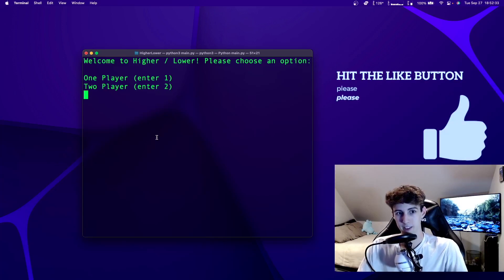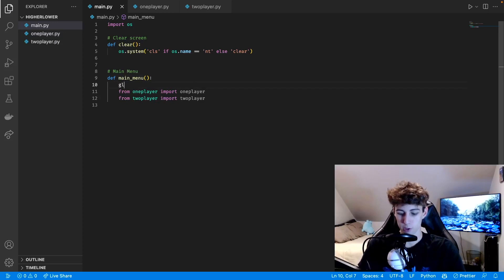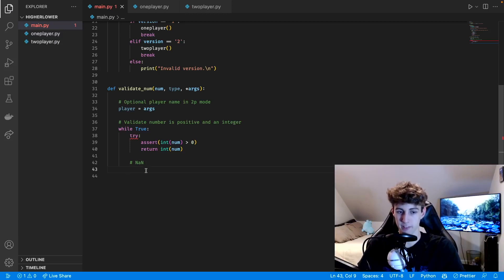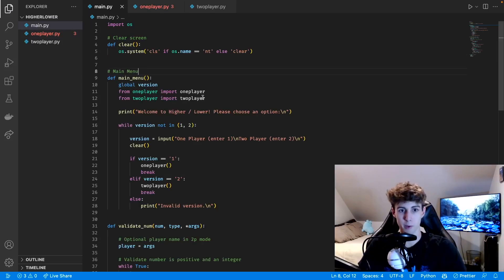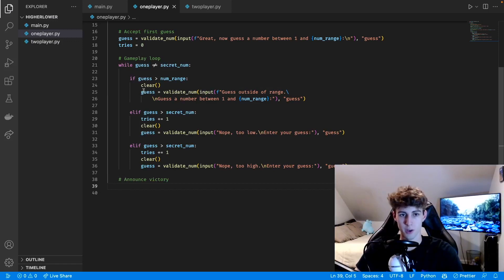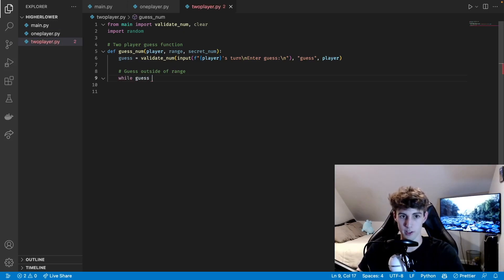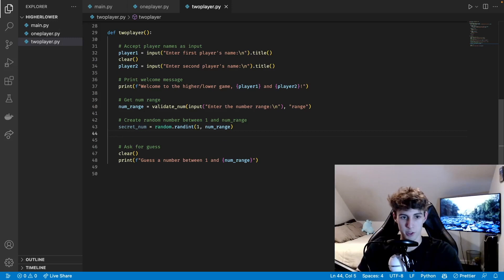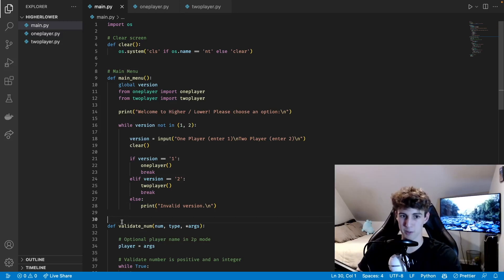Higher Lower Number Game in Python | Coding Tutorial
I walk you through coding a higher/lower number game in Python.

Chapters:
0:00 - Intro / Demo
1:59 - Main Menu
7:56 - One Player Mode
12:57 - Two Player Mode
18:10 - Summary / Outro